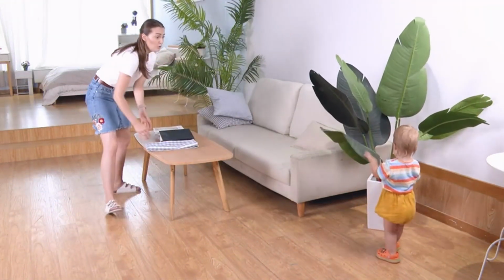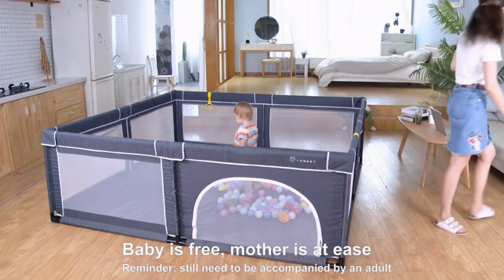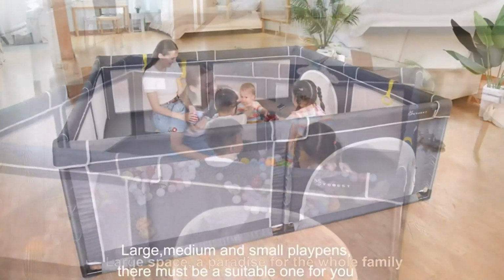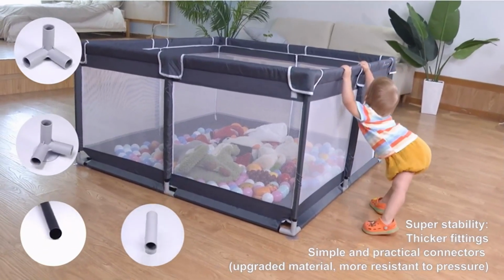TOP 5: Best Baby Playpen of 2025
► Products List ◄

5. UROSULO Baby Playpen, 79" X 63" Large Baby Playard

4. COMFY CUBS Baby Playpen & Baby Gate for Toddler and Babies

3. DEARLOMUM Baby Playpen,71"x59" Extra Large Baby Playard

2. HIAKSEDT Baby Playpen 50x50 Inch, Play Pens for Babies

1. YOBEST Baby Playpen, 71"x59" Small Infant Playard

The best baby playpens of 2025 are designed to offer a safe, convenient, and engaging environment for babies and toddlers, providing parents peace of mind and more flexibility throughout their day. Innovations in design and functionality make today’s playpens more than simple enclosed spaces; they now incorporate features that encourage learning, development, and exploration. Many top models of 2025 include soft, breathable materials and stable, anti-slip bases that keep even the most energetic toddlers safe and comfortable.

These playpens also prioritize easy assembly and portability, catering to modern parents who need versatile solutions both at home and on the go. Some feature lightweight, foldable frames, making them easy to store or take along on trips. Additional features like interactive toys, sensory panels, and customizable layouts allow parents to tailor the playpen to fit their child’s developmental stage.

With a variety of sizes, materials, and customization options, the best playpens of 2025 suit a wide range of needs, from large outdoor spaces to compact indoor setups. Choosing the right playpen means balancing safety, durability, and engagement, allowing parents to provide their little ones with a secure place to play, grow, and explore.